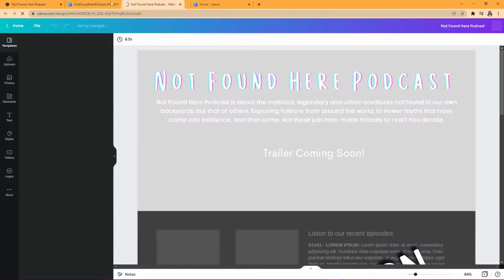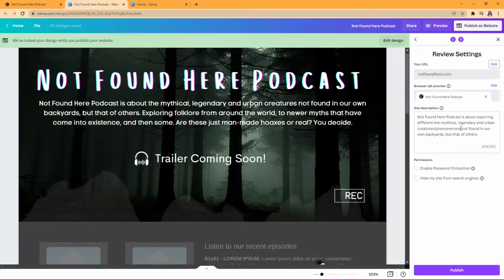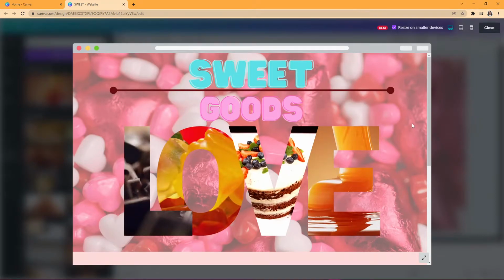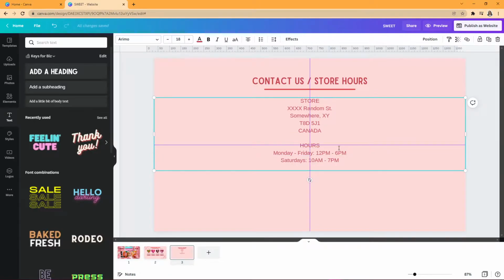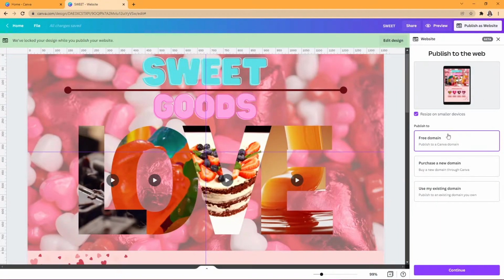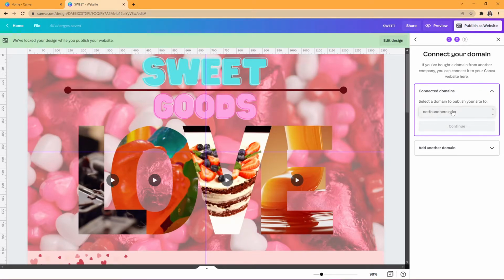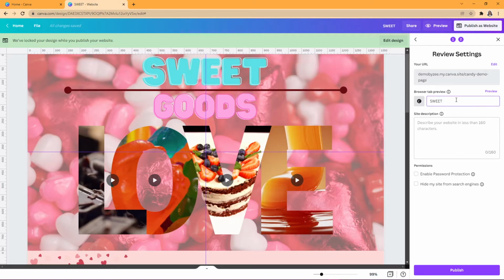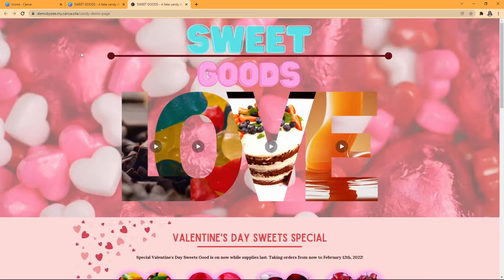Making a website with Canva and getting to know its new features!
Did you know you could make a Canva website? That you could buy a domain or have a domain you've bought be hooked up to Canva's website? Already using Canva websites, but want to see what's on the new Canva website beta? Let me show you in this video.

I'm not a Canva rep, but I'm a fan for Canva and like sharing what I know.

Ask about GIPHY GIF commissions for your GIF business or personal brand GIPHY profile.